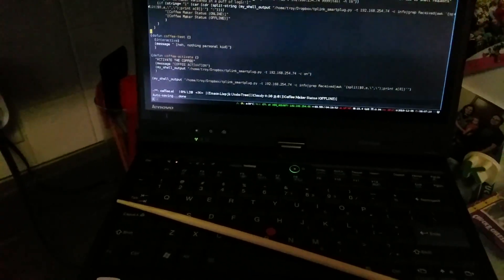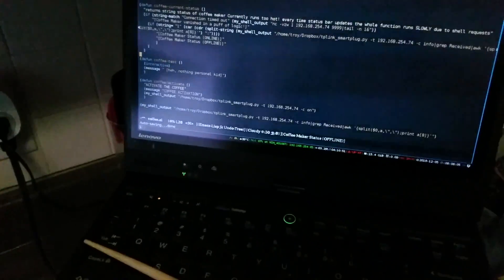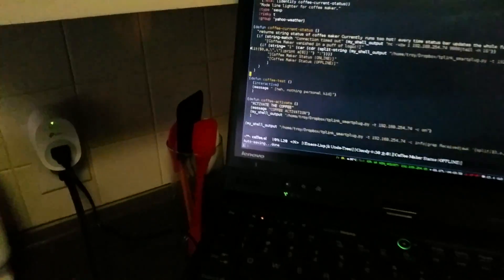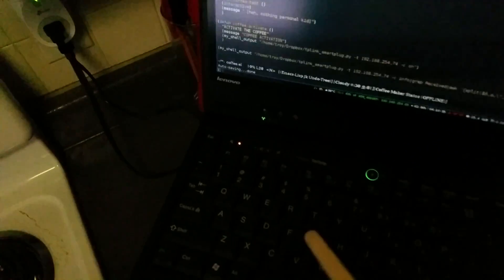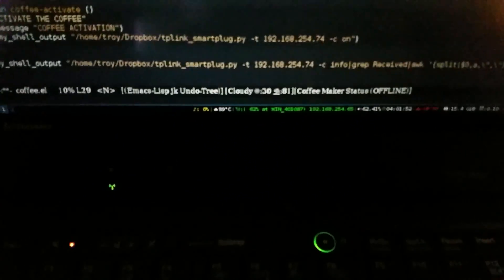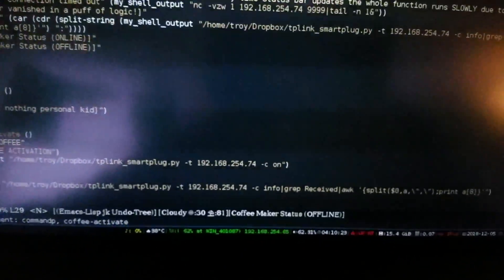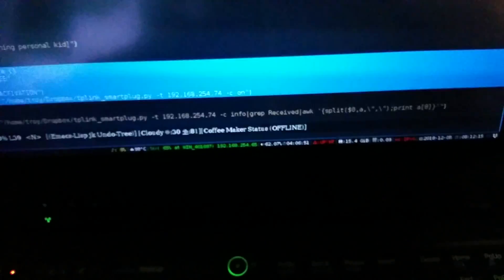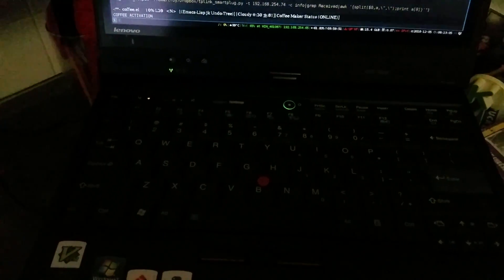Live test: Emacs Coffee Maker Control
☕ Made coffee using a text editor? Of course.
If this absurd little hack gave you a laugh (or existential dread), consider tossing $5 in the tip jar. It helps fund more unhinged, real-world tech experiments.

Old hacker, new to Emacs, and starting to Grok. Got this tplink "smart plug" piece of insecure kit for my wife to run the coffee maker from an app. Well the app is huge and I don't want it on my phone. A quick google search and I can control it from a terminal. But who wants to leave emacs?

I've never written something like this before, and it's only my second thing to write in elisp, so I didn't really expect to hack it out in an hour before work by only reverse engineering the yahoo weather mode line widget and built in help commands... Because it actually took 90 minutes...

Bike, vomit, describe!